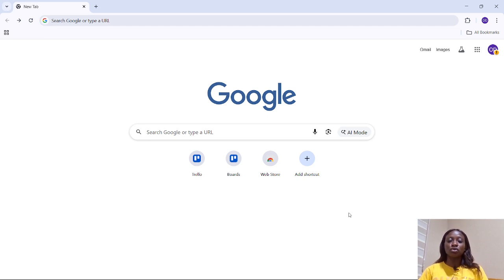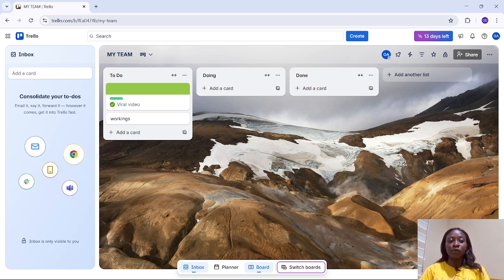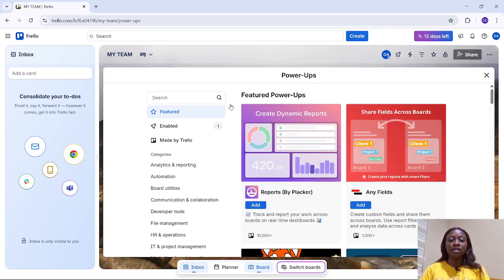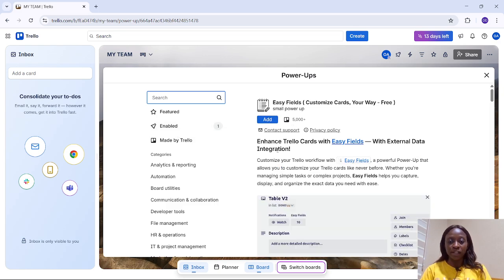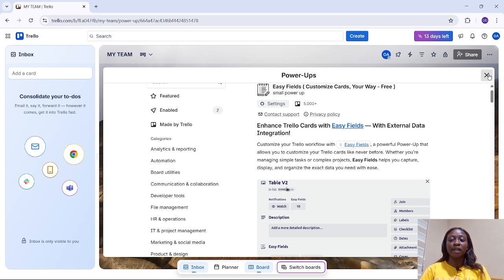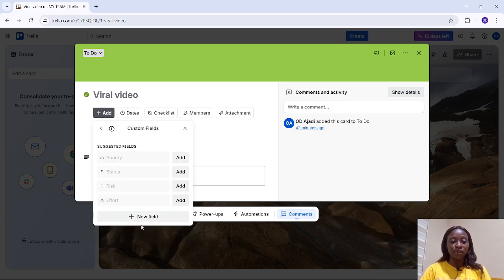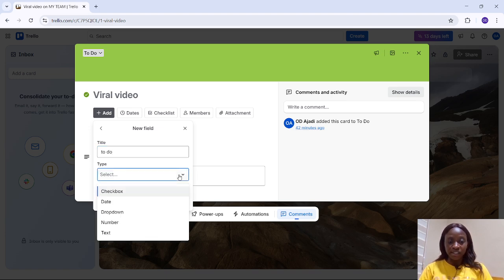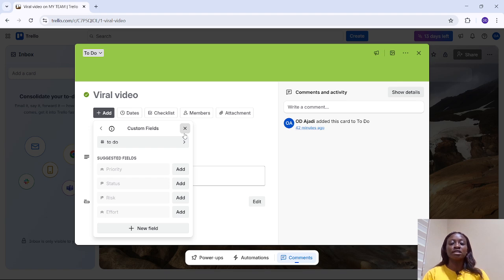How To Add Custom Fields in Trello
In this video I will show you How To Add Custom Fields in Trello. It would be good if you watch the video until the end so that you don't miss important steps.